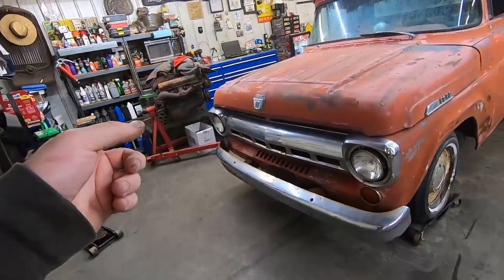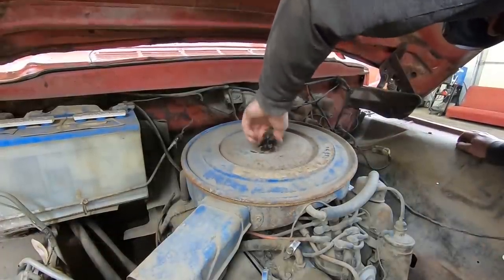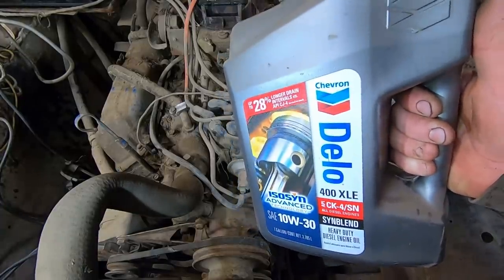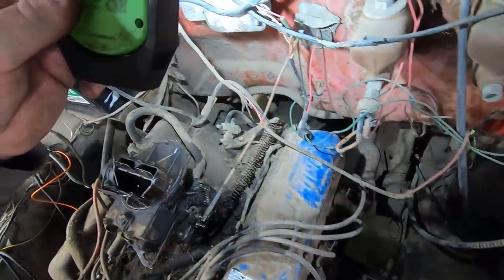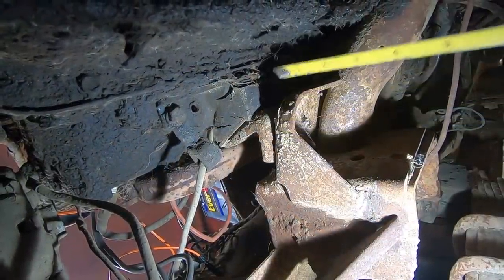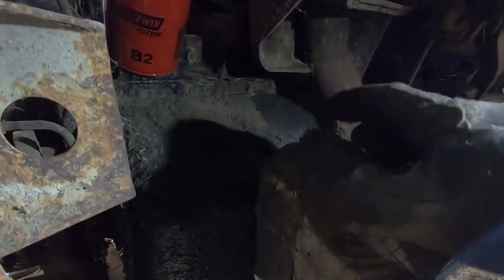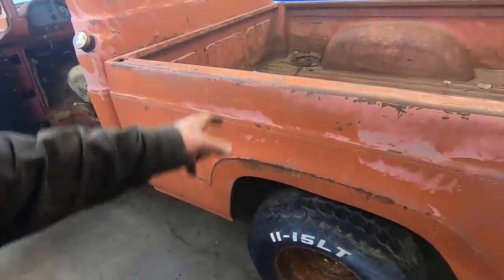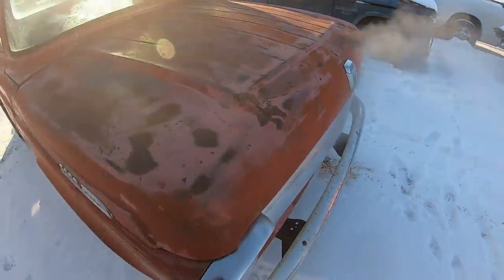Forgotten 1957 F100 Hot Rod Pickup Truck!! Abandoned for 40 Years! Will it Run?!?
I purchased this 1957 Ford F100 shortbed from a classified ad in the Minnesota Street Rod Association Linechaser publication late this summer. The previous owner had it for several years after he purchased it from an auction in Iowa but never did anything with it so he decided to list it for sale. He claimed it was an old "Drag Truck" because it had a "351 Cleveland and oversize rear tires". No doubt this pickup has some cool history! Let's see if we can get it running and back on the road after being parked for 40 or so years!!! This hot rod pickup has been SOLD!!!

Super Scraper gasket scrapers are for sale with pricing below:
SS5 0.625" wide short handle $28 shipped

Tools we use:
12V inline fuel pump
1/4NPT to 5/16" hose barb fitting
5/16" rubber fuel line